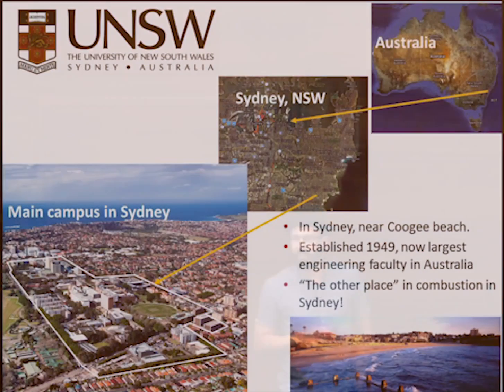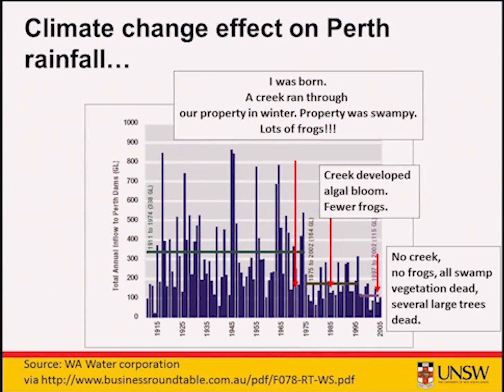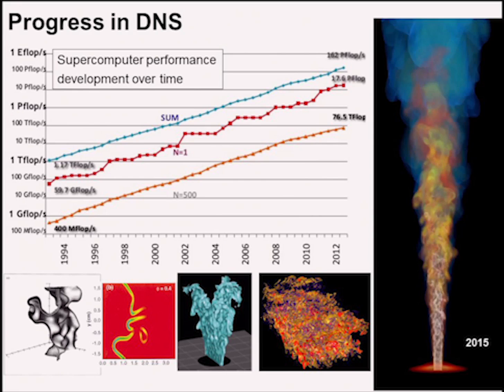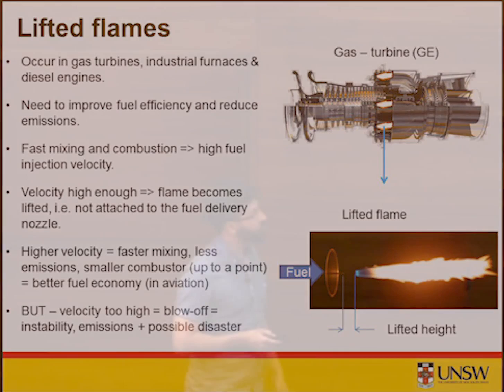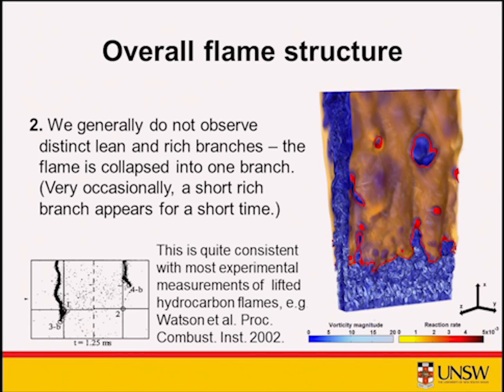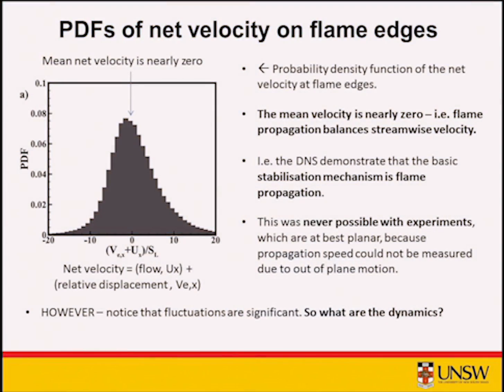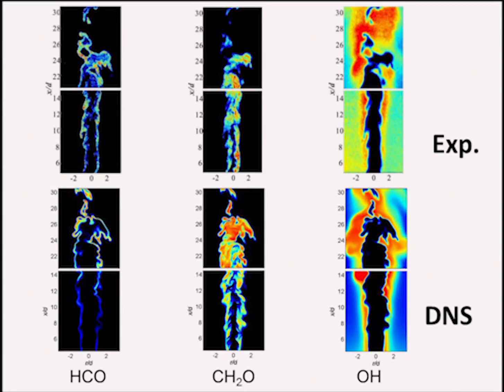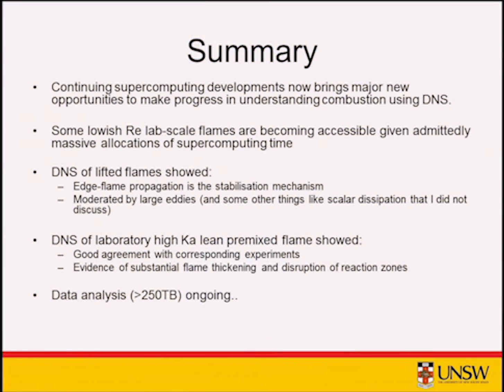Dr. Evatt R. Hawkes - Direct Numerical Simulations of Laboratory-Scale Premixed and Lifted Flames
'Direct Numerical Simulations of Laboratory-Scale Premixed and Lifted Flames' by Dr. Evatt R. Hawkes, School of Photovoltaic and Renewable Energy Engineering, University of New South Wales, Sydney, Australia.

Presented at the High-Pressure High Reynolds Combustion Workshop (HpHRc), organized by the Clean Combustion Research Center (CCRC) at King Abdullah University of Science and Technology (KAUST)